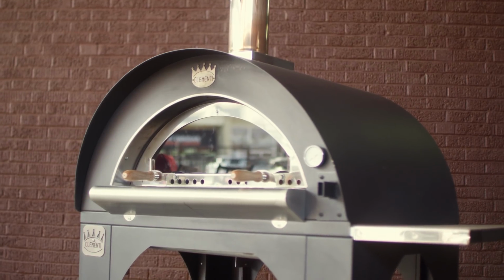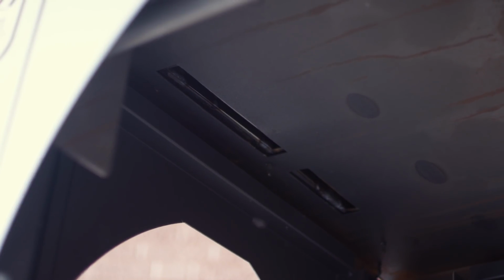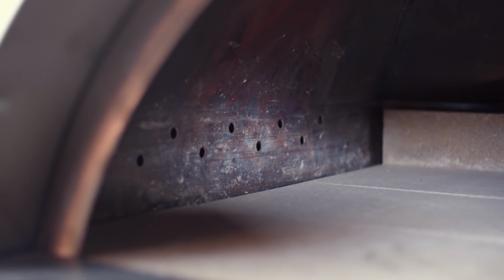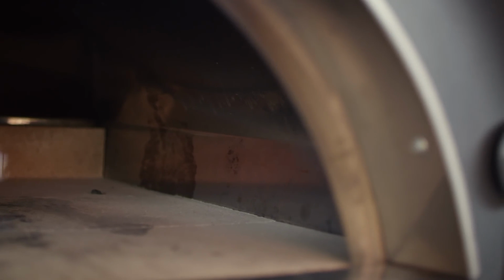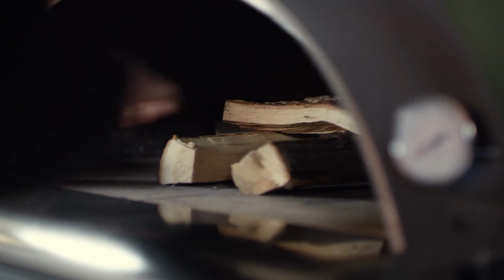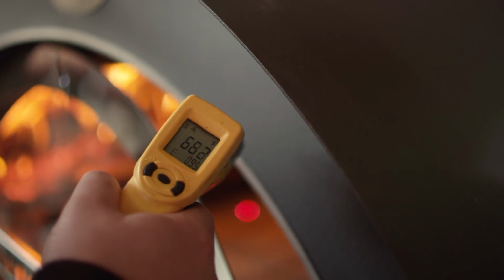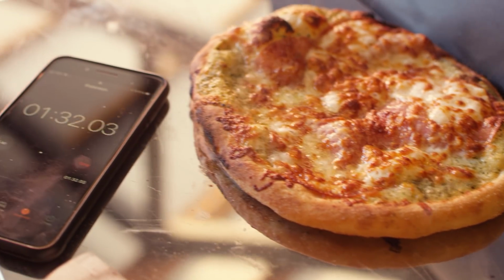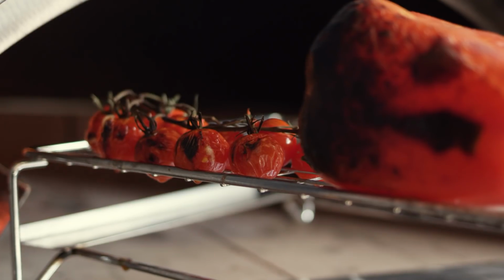Clementi Pulcinella Wood-Fired Ovens | Product Roundup by All Things Barbecue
Chef Tom walks you through the Pulcinella line from Clementi Wood-Fired Ovens.